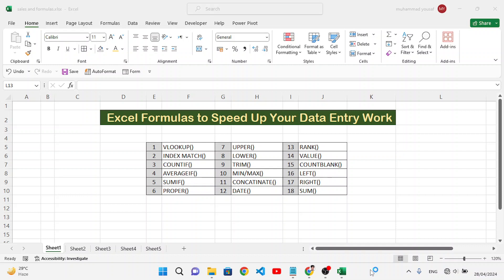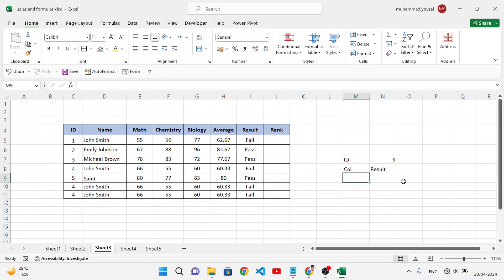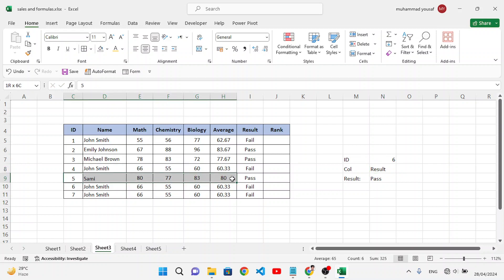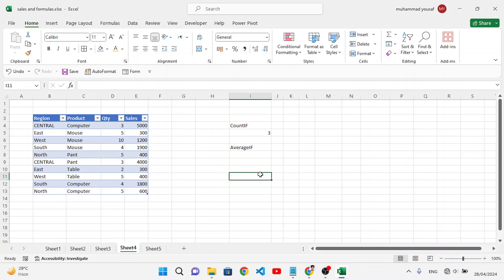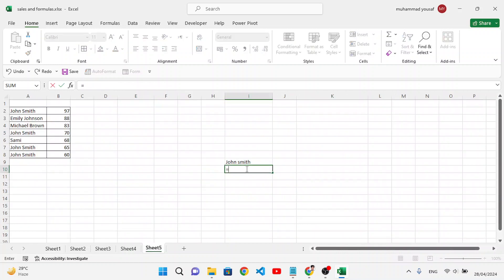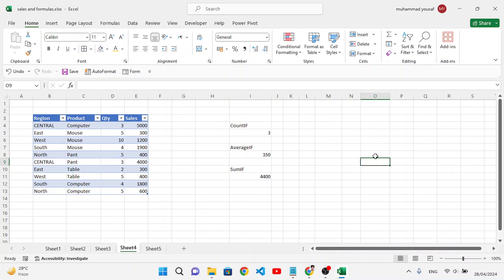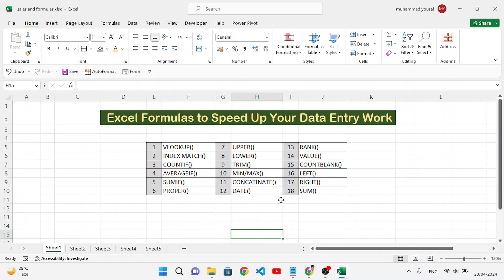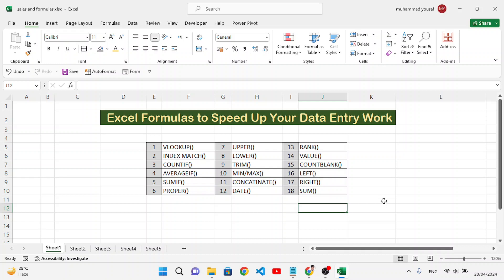20 Excel Formulas to Speed Up Your Data Entry Work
Data entry can be a tedious and time-consuming task. But with the right Excel formulas, you can significantly speed up the process. In this video, we'll share 20 of our favorite Excel formulas for faster data entry and analysis. These formulas will help you automate repetitive tasks so you can focus on more value-added work.

excel formulas
how to data entry work in excel
data entry tutorial for beginners